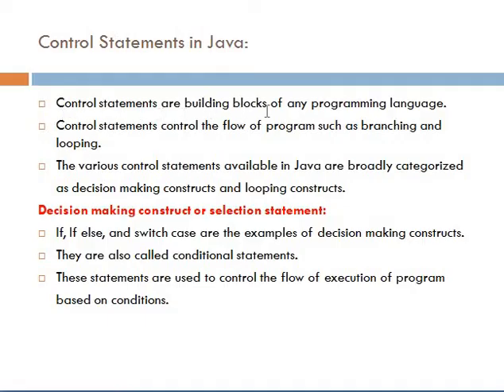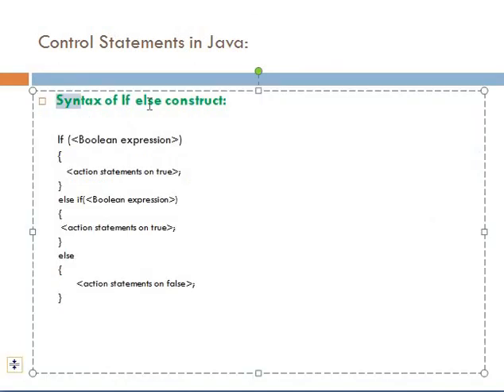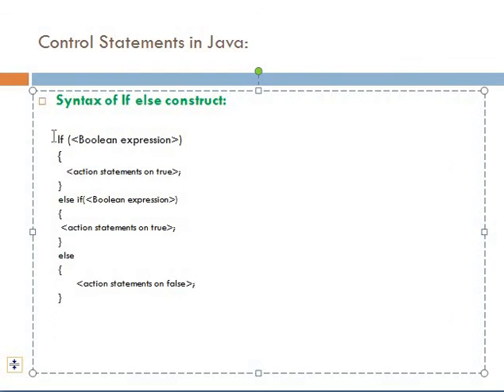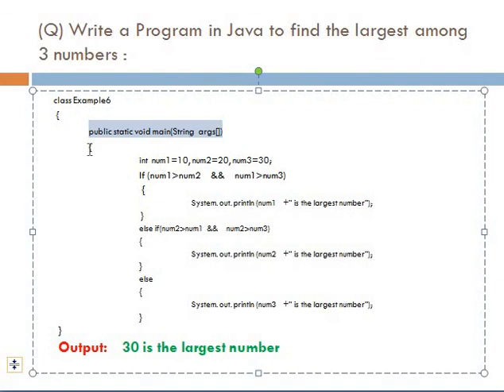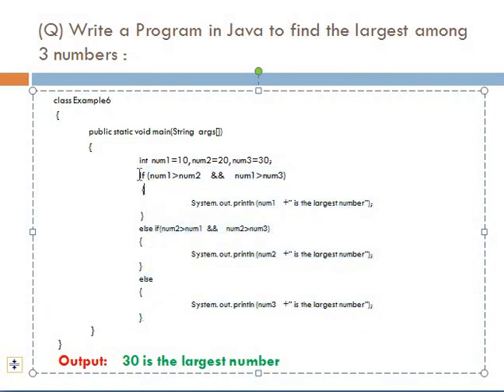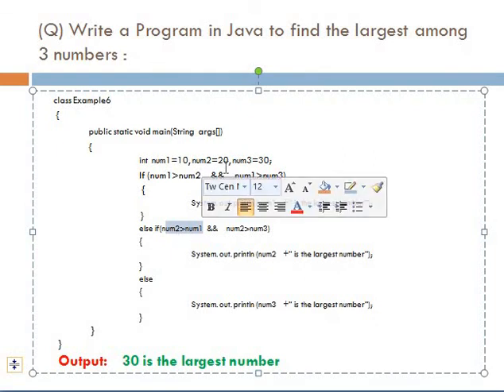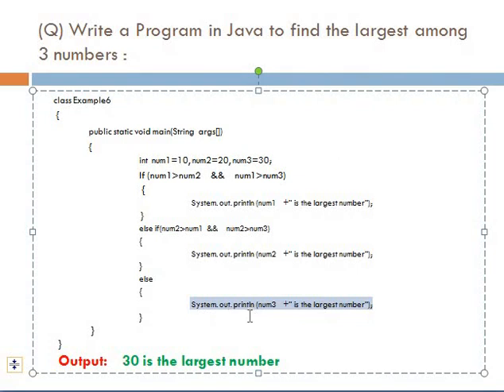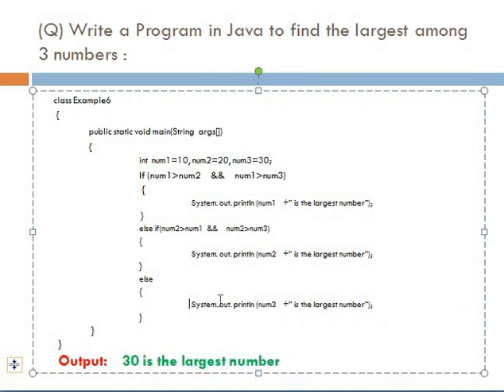XIChap4part6Apart1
Control Statements: If Else construct